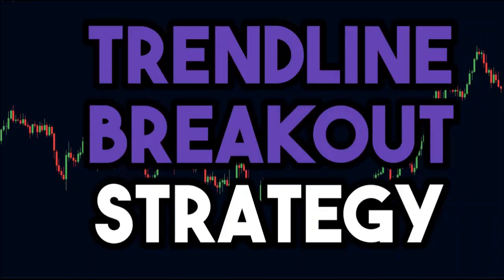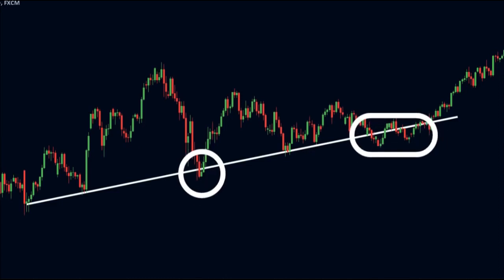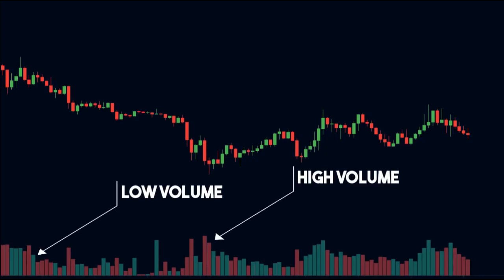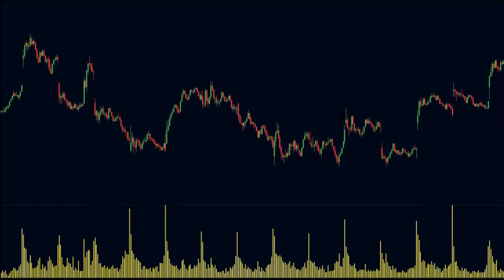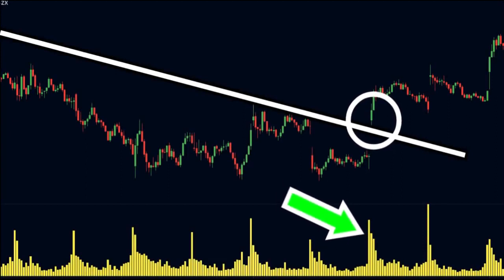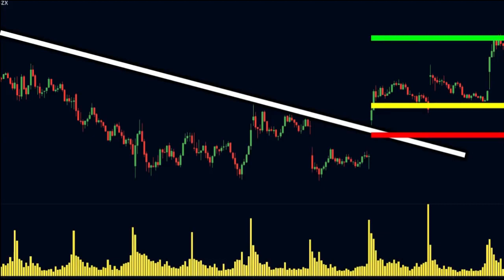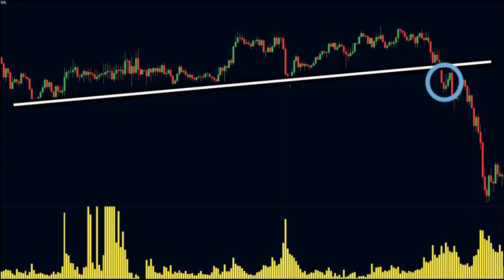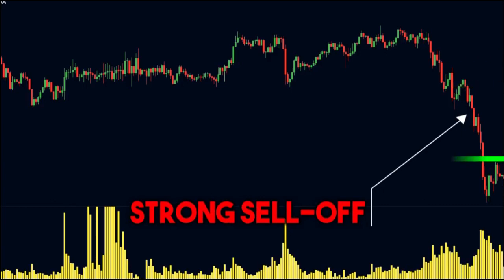Best Breakout Trading Strategy (MUST KNOW) | Volume Based Trading Strategy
Discover the ultimate trading secret: the Best Breakout Trading Strategy & Volume Based Trading Strategy! Developed with the goal of enhancing your trading experience, this strategy empowers you to identify breakout patterns driven by volume dynamics.
By incorporating this strategy into your trading routine, you can unlock the potential for greater profitability and stay ahead of market trends.
Take the leap and revolutionize your trading approach with this game-changing strategy today!